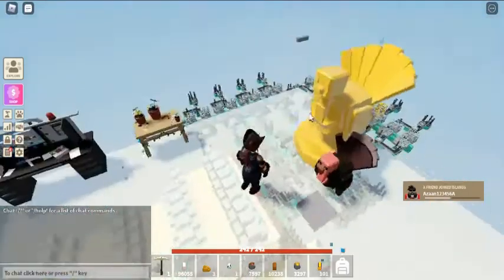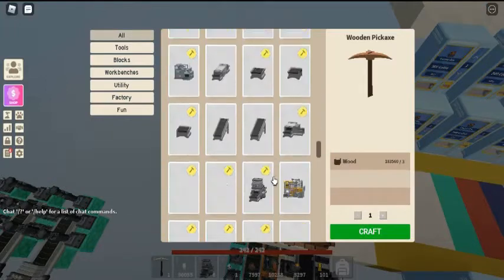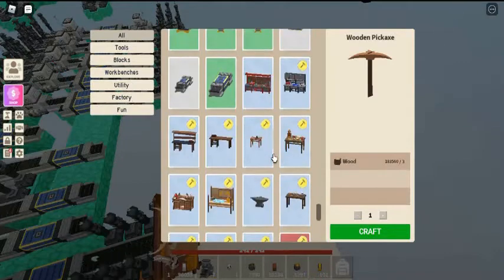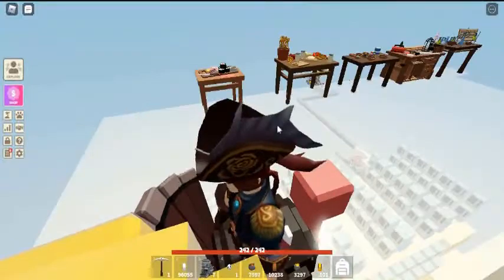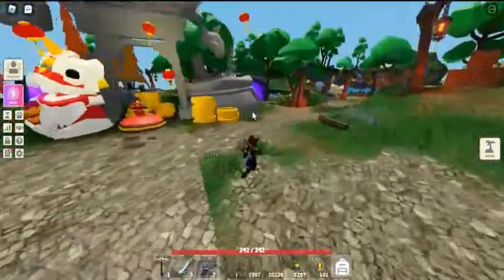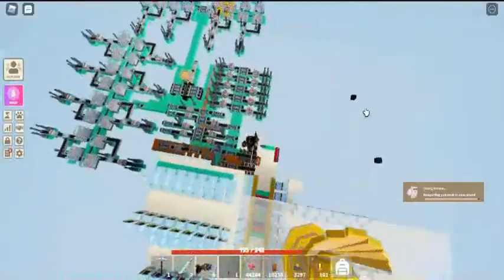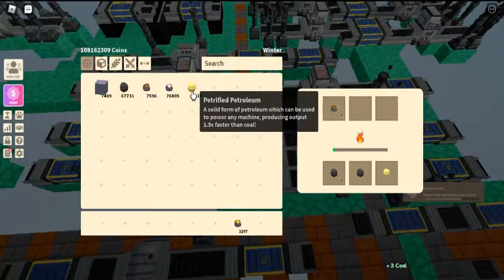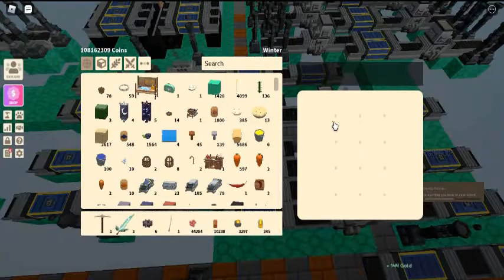How to get Industrial Smelter Fast in Roblox Islands Sky Block!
How to get Industrial Smelter
The industrial smelter in Roblox islands is an industrial heating device.
Obtaining  industrial smelter by crafting.
To craft Industrial Smelter in Workbench Tier 3 or Workbench Tier 4 you need 8 Steel Rod and 3 Pink Sticky Gear and Level 8 Forging skill.